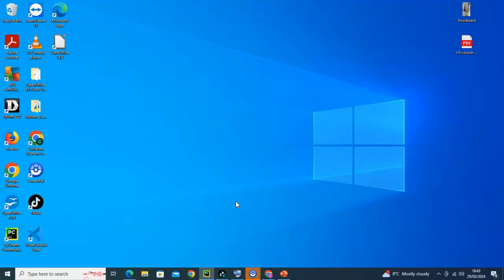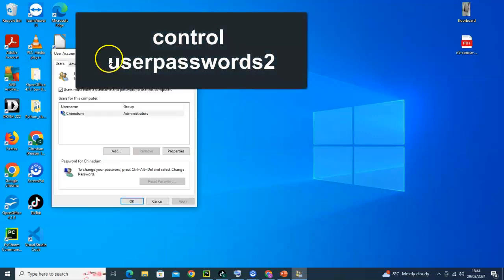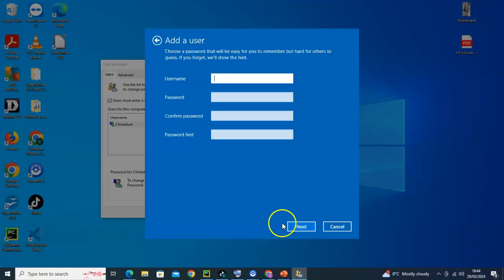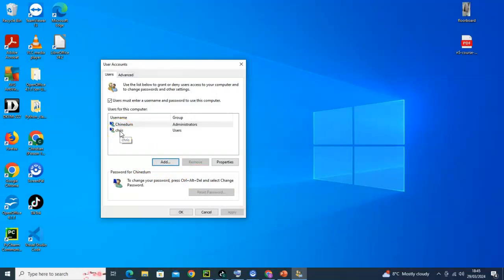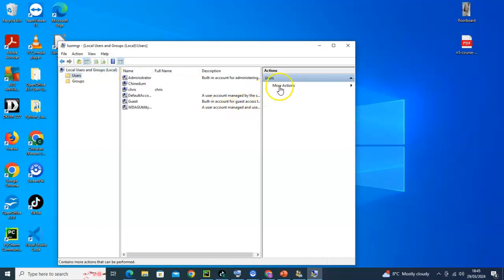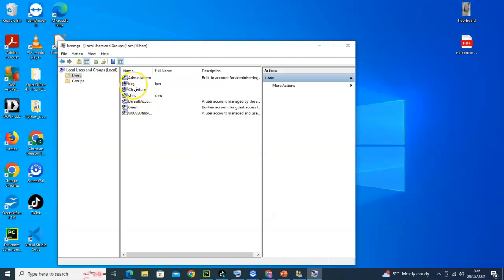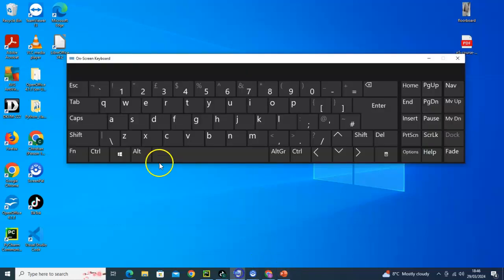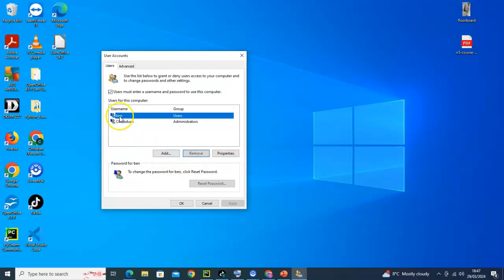How to add a user account in Microsoft Windows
In this tutorial, learn how to add a new user in Windows effortlessly. Whether you're setting up accounts for family members, colleagues, or guests, this easy-to-follow guide will walk you through the process. Adding new users in Windows allows you to personalize settings, manage permissions, and ensure a secure computing environment. Follow along as we demonstrate the steps to create a new user account, customize access levels, and configure user settings. Whether you're using Windows 10, 8, or 7, this tutorial covers everything you need to know to efficiently manage user accounts on your PC.